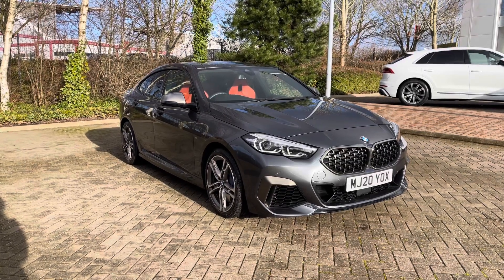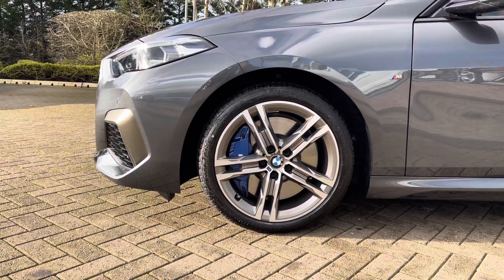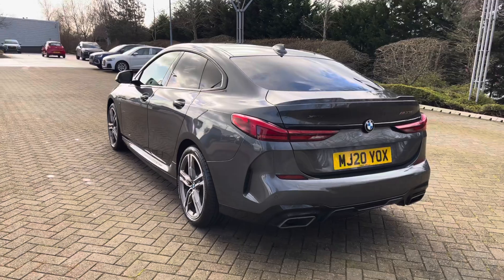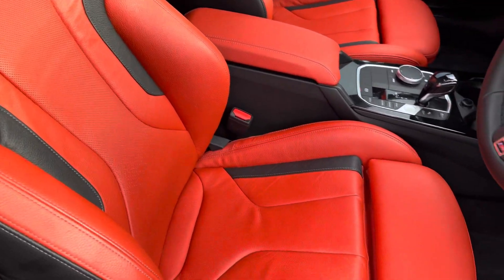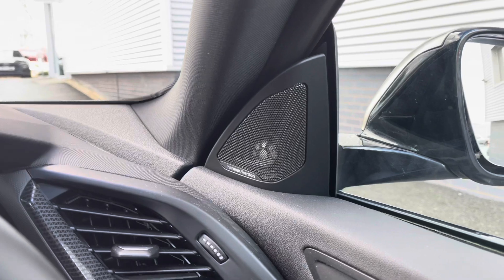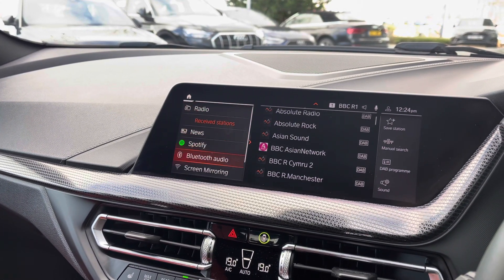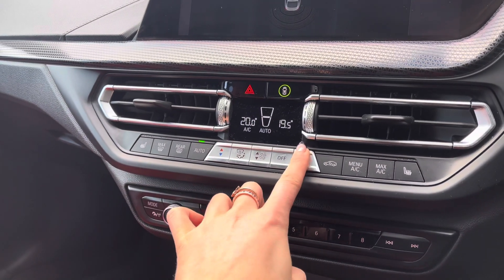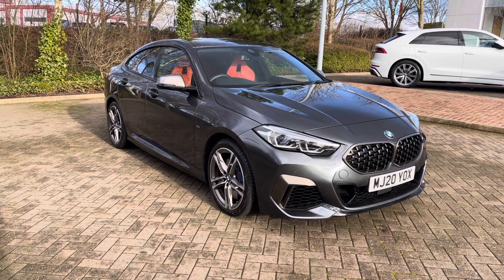2020 BMW 2 Series Gran Coupe M235i Auto xDrive | Stoke Audi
Check out this 2020 BMW 2 Series Gran Coupe M235i Auto xDrive, currently for sale at Stoke Audi.

2020 BMW 2 Series Gran Coupe M235i Auto xDrive
MJ20 YOX
5,258 miles
Petrol
Automatic
Grey

Some of the main features include:
18" M Double-spoke design alloy wheels
Navigation
Front M sports seats in Magma Red Dakota Leather
Harman Kardon loudspeaker system